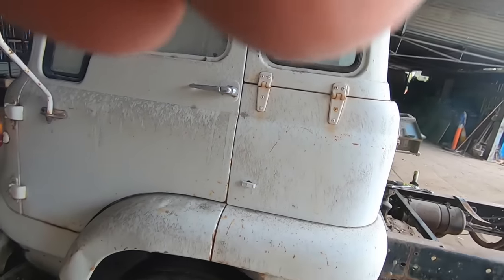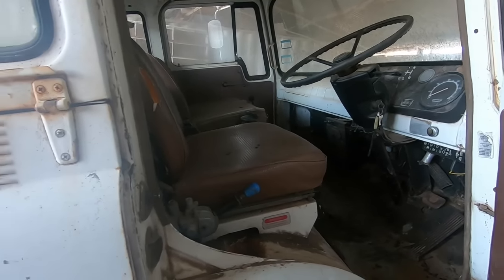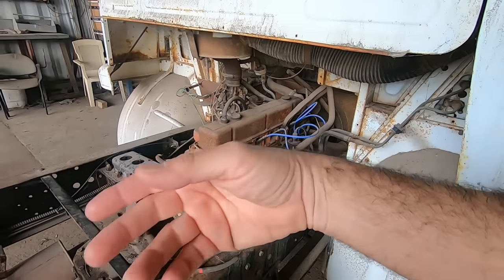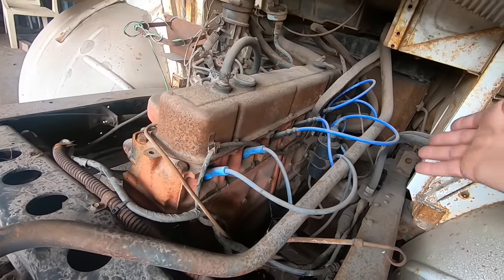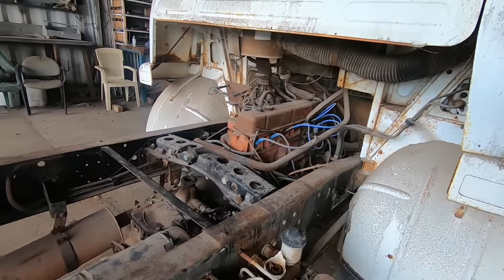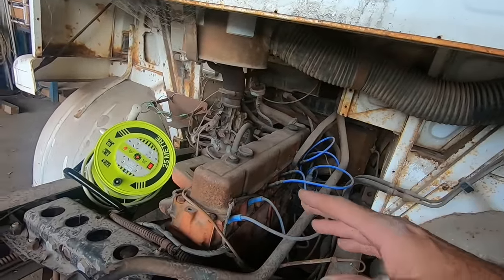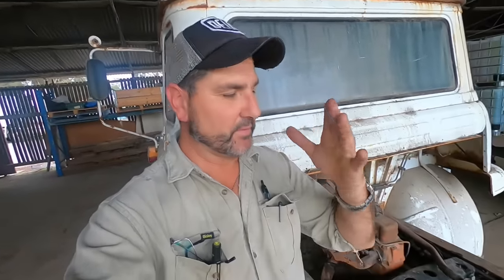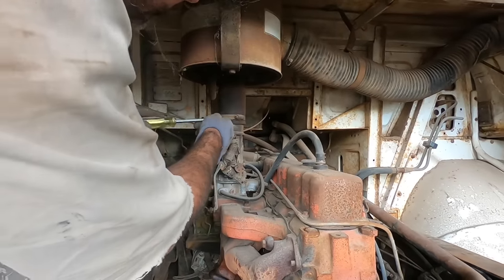TK Bedford - Conversion ?...Chopped!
My old boy, decided to build a showstopper, So he took, one perfectly fine running TK Bedford, and put it under the knife.

I had to heavily edit this video, hence the scene switching, due to the amount of swearing ..

I'm not familiar with the idiosyncrasies or the evolution of this model, but the beloved bedford has a loyal following, world wide and a is staple of midsize trucking since the 50's..

Get ready for part 2 and enjoy...